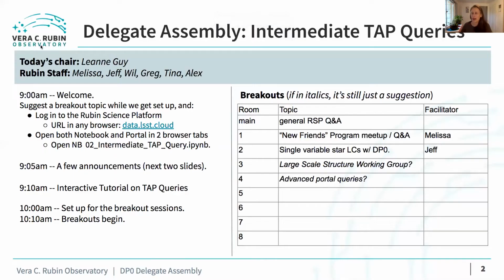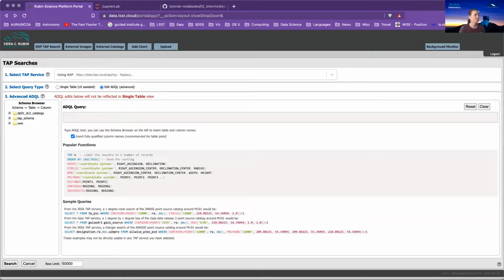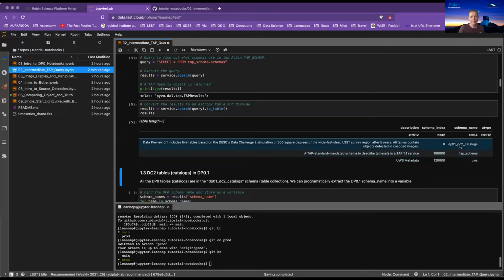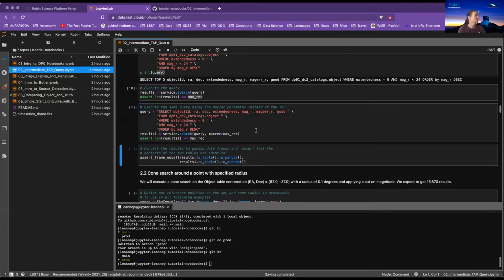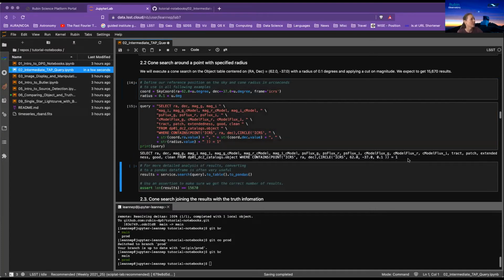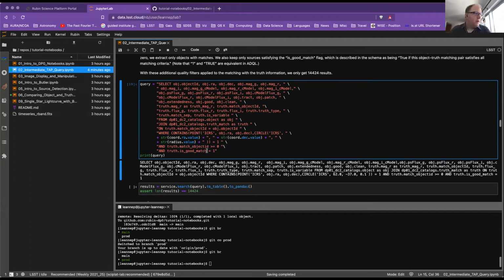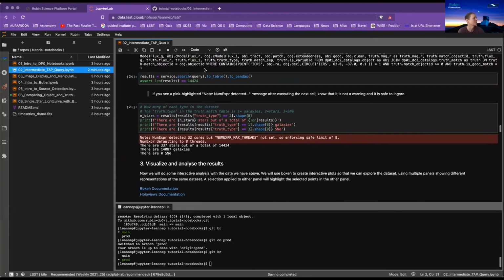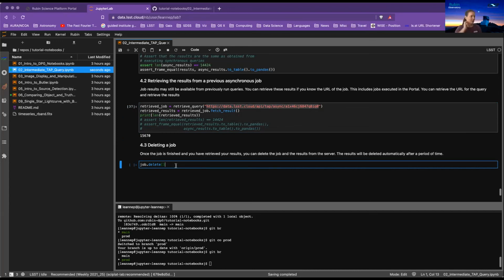DP0.1 Delegate Assembly: Intermediate TAP Queries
Friday, July 30, 2021, 9am-11am US Pacific
Presented by the Rubin Observatory Community Engagement Team
Chair: Leanne Guy
Rubin Staff: Melissa, Jeff, Wil, Greg, Tina, Alex